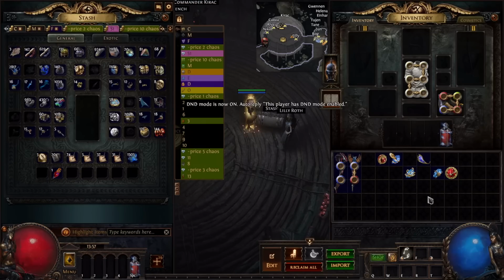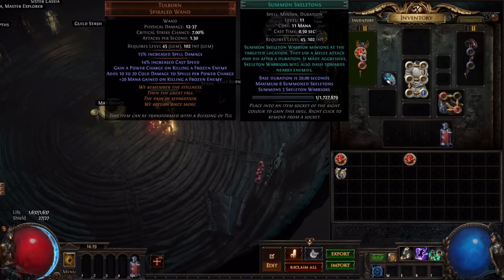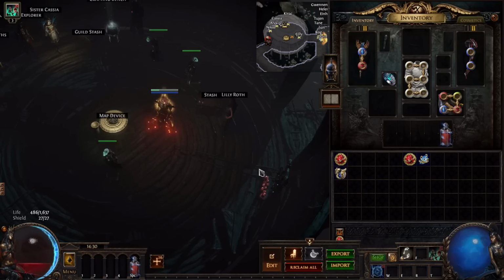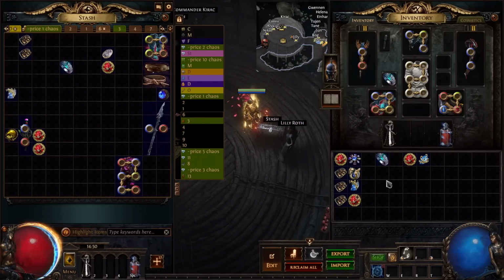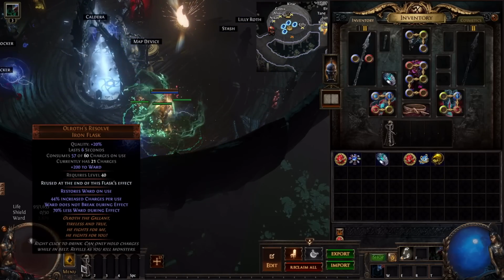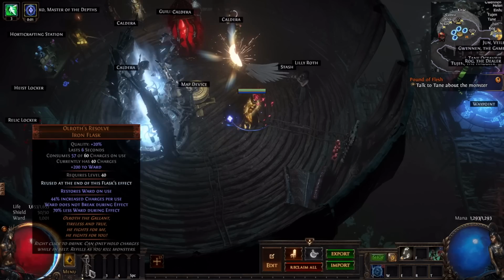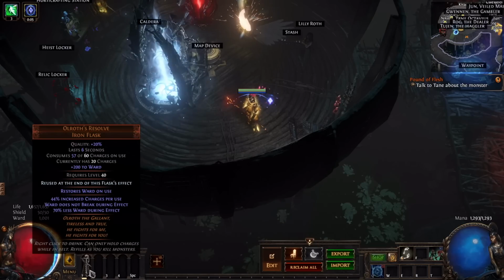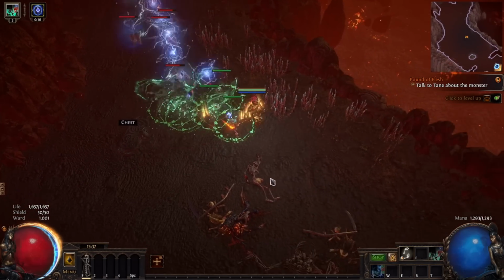Make Wardloop with me. Part 1 - All you need to know about wardloop mechanics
00:00 Intro
1:53 How to start a loop
6:14 How to speed up a loop
8:14 Fix timing but I was wrong, check pinned comment
13:12 Ward gear
15:06 Flask
15:47 Flask uptime
20:14 First Map
21:15 Why our loop  stops in maps
22:45 Wardloop completed